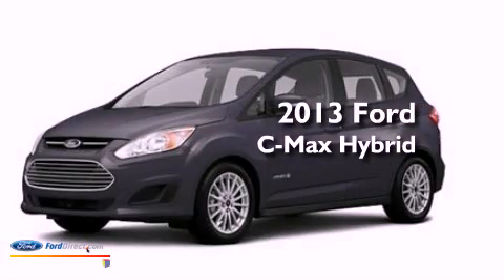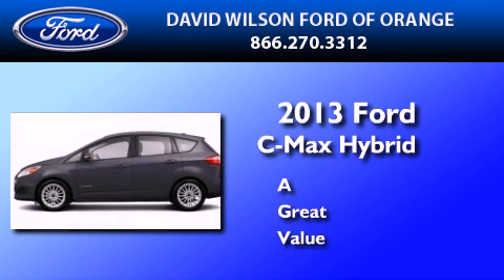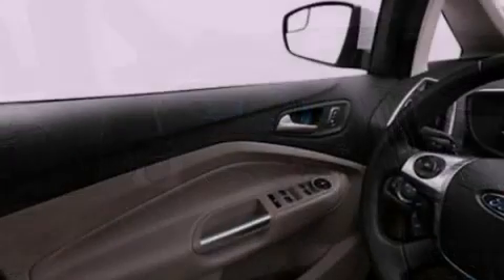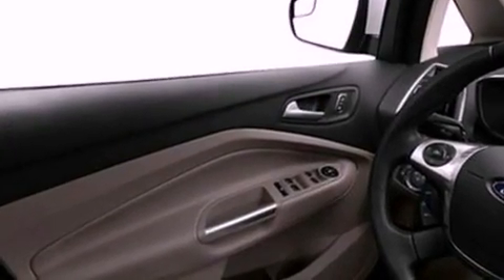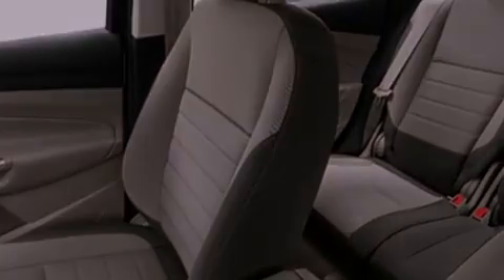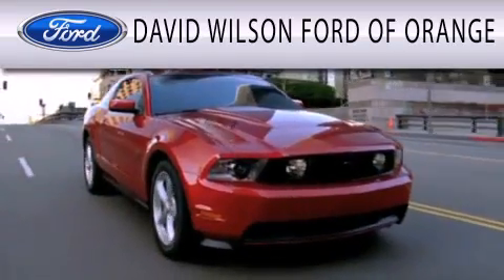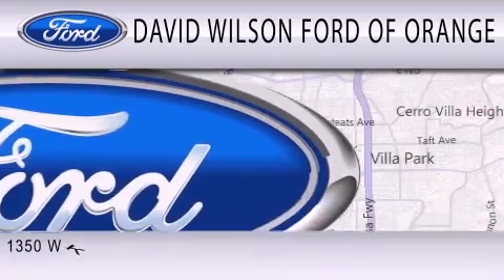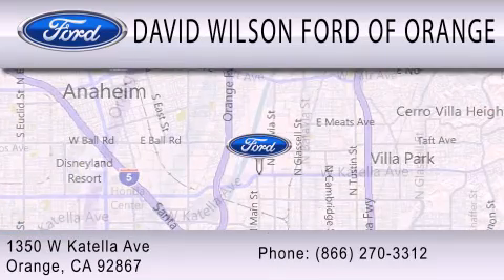2013 FORD C-MAX HYBRID Orange CA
Year : 2013
 Make : FORD
 Model : C-MAX HYBRID
 Engine : 2.0L I4 16V MPFI DOHC HYBRID
 Trans . : AUTOMATIC CVT
 Exterior : STERLING GRAY METALLIC

 Stock : 00430314

 1350 W. Katella